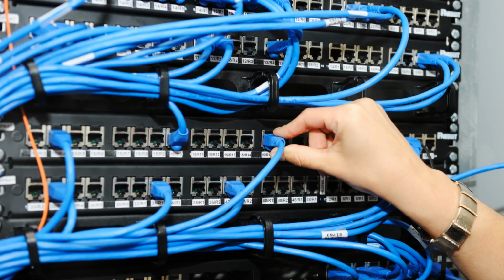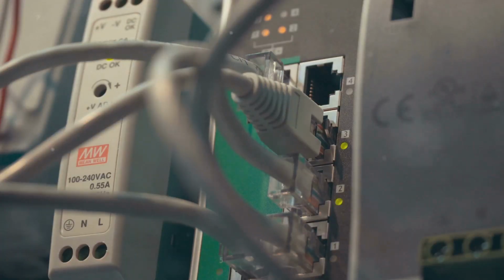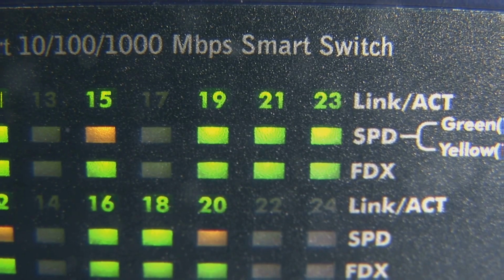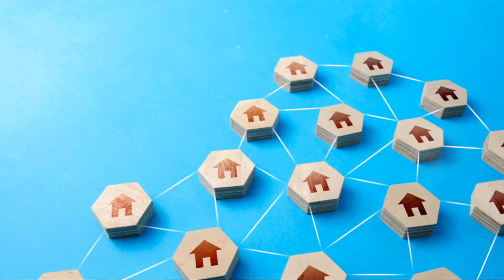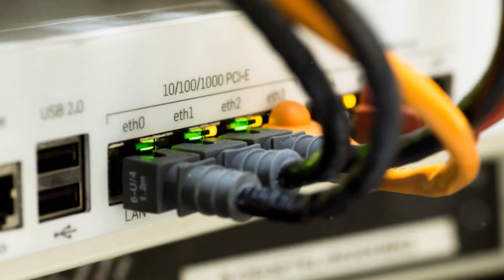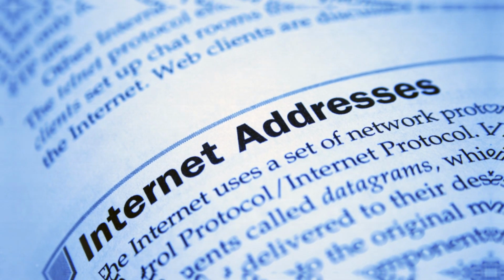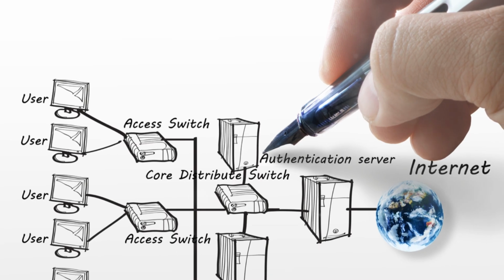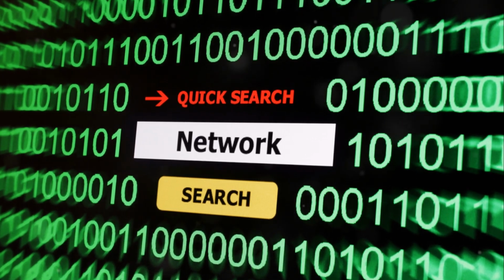What is Broadcast?